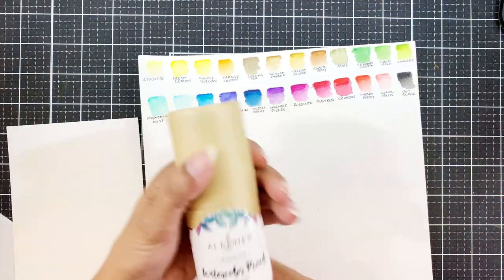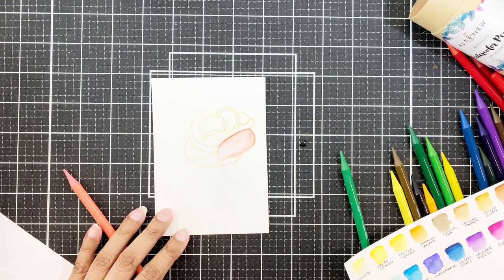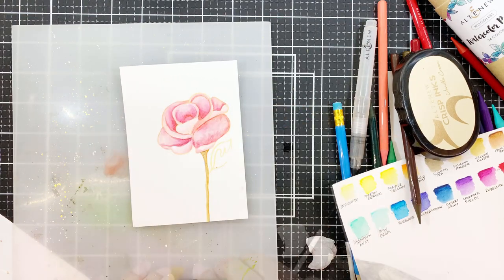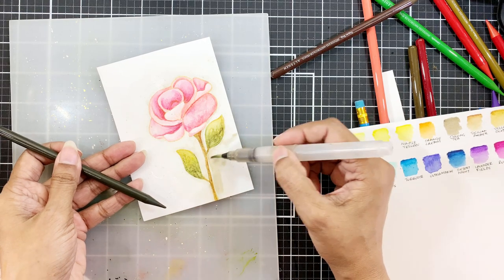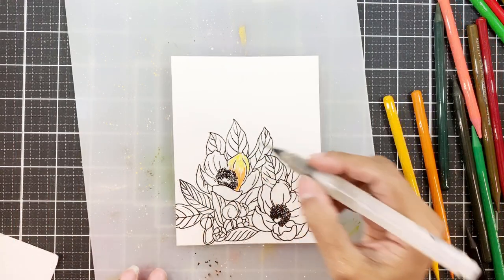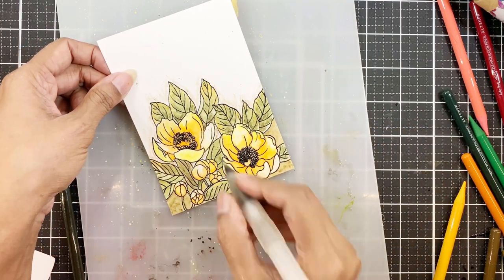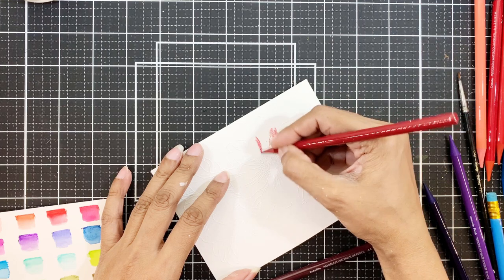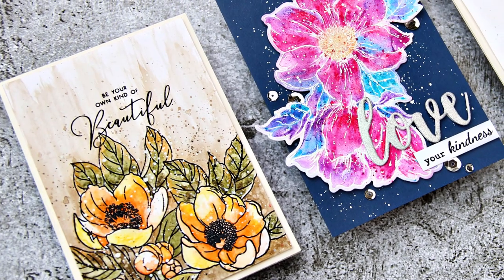A Look at Woodless Watercolor Pencils by Altenew Plus THREE Projects!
Hi There! Erum here, let's take a look at the NEW Woodless Watercolor Pencils. You will find the corresponding blog post

I am sharing three cards today in the video featuring different techniques to use the Woodless Watercolor Pencils. These are highly pigmented and quite easy to use.